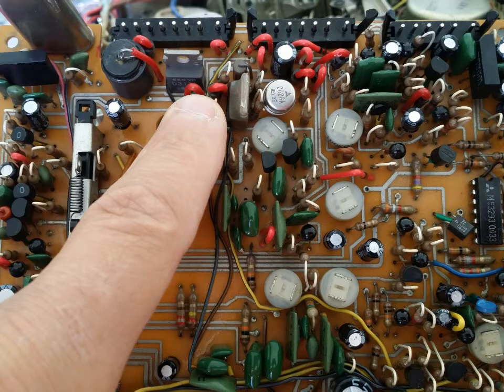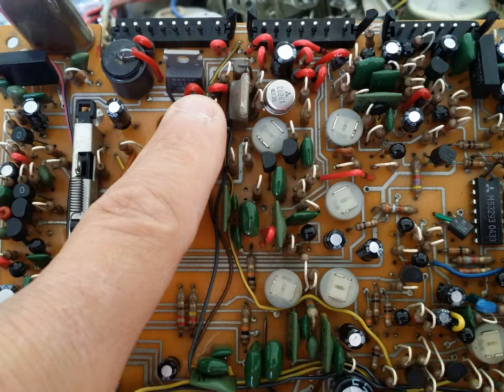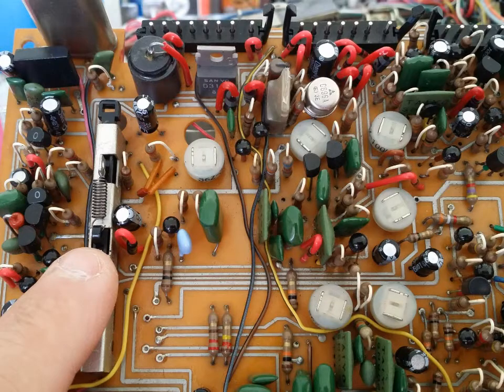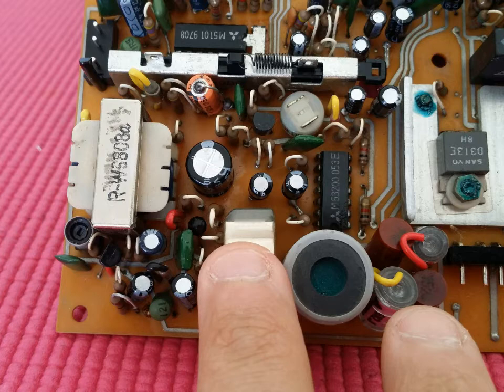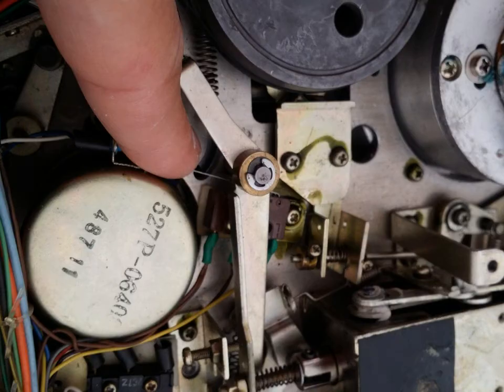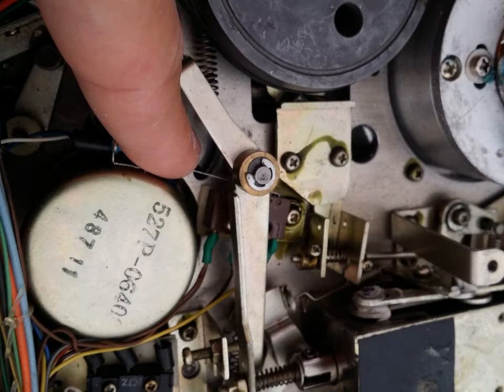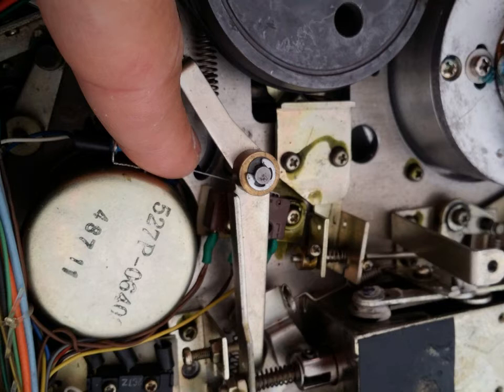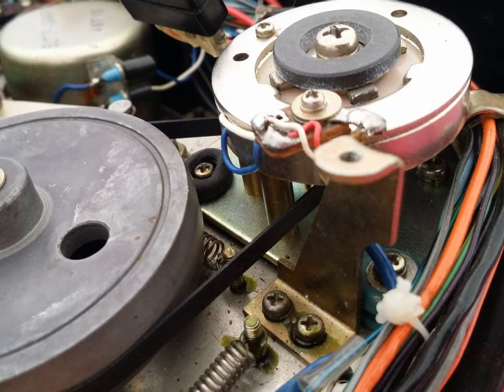Sanyo VTC 7100 1976 Progress on Repair.